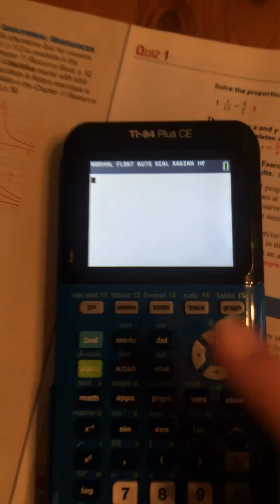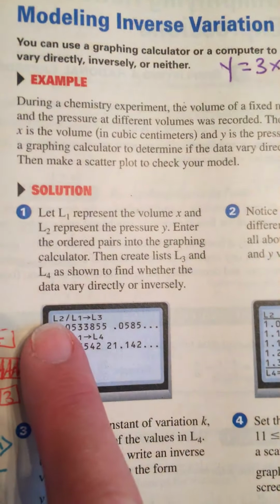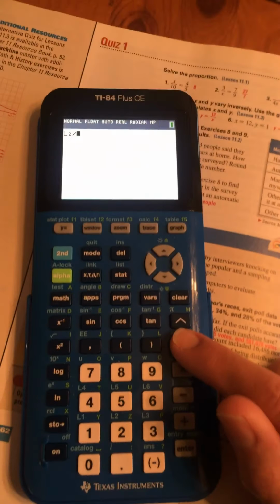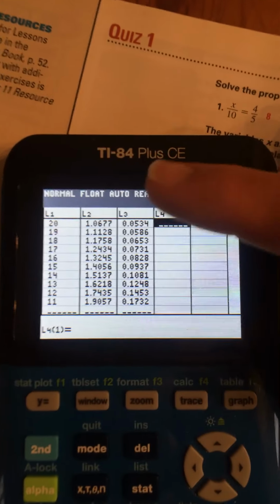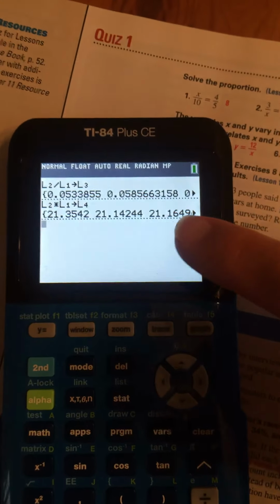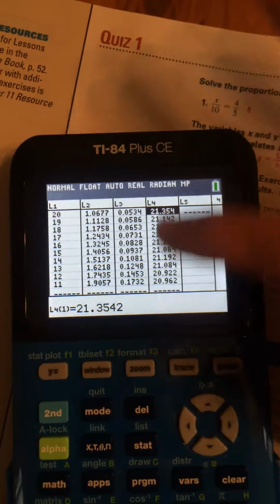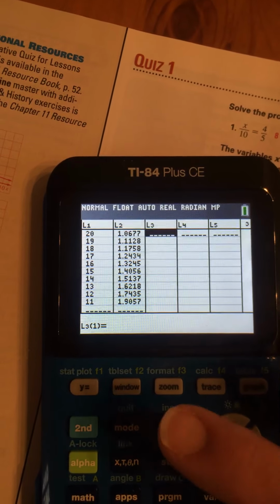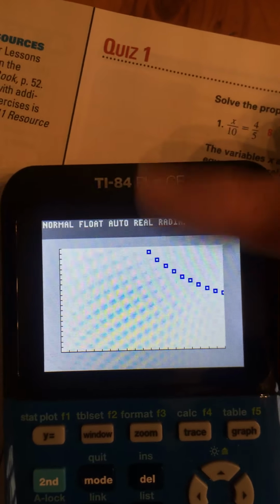TI 84 graphing calculator Modeling Inverse Variation Algebra 1 p. 663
TI 84 graphing calculator Modeling Inverse Variation Algebra 1 mcdougal littell 2004 p. 663 do n. 1 this video cuts off bu I had said everything important but Like!